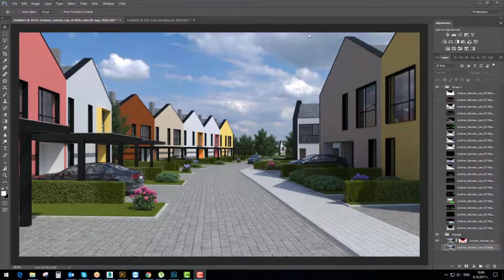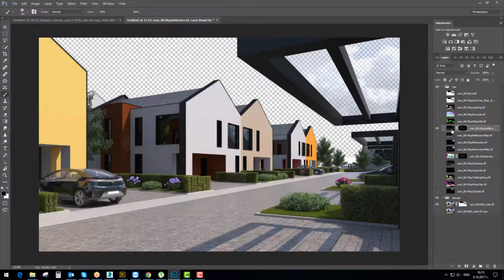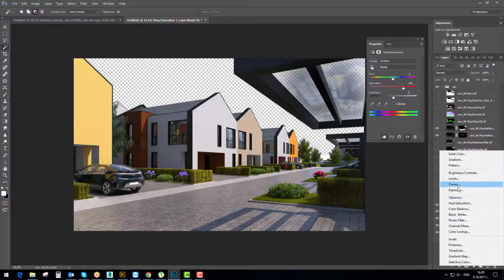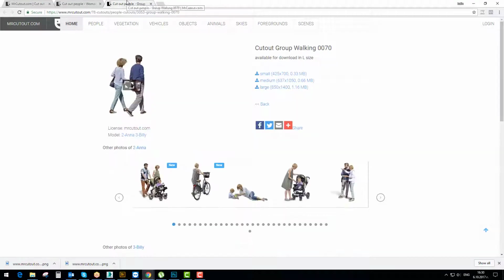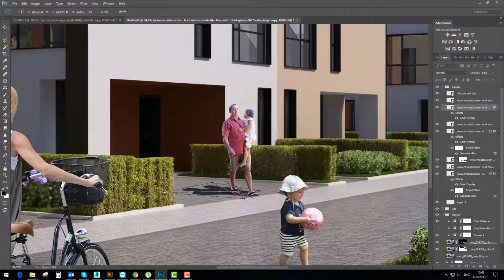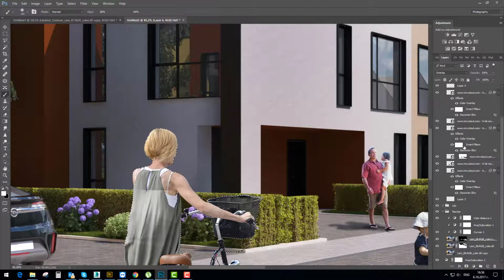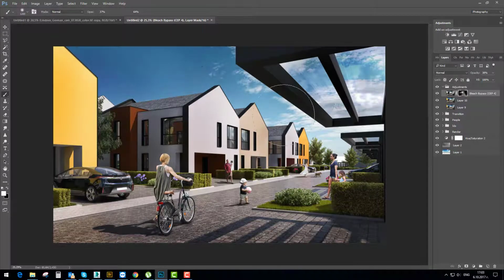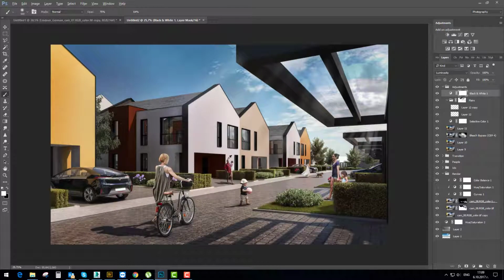Quick Postproduction workout in 40 minutes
You can see it's really possible to do quick post production just following couple major steps.